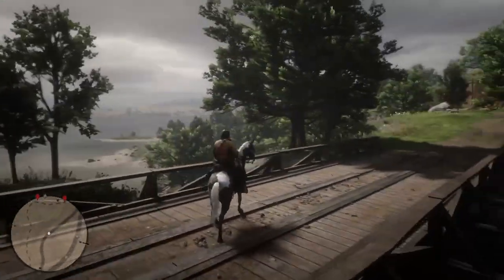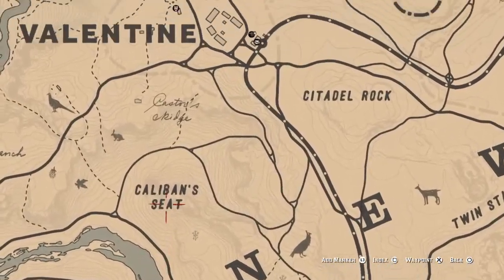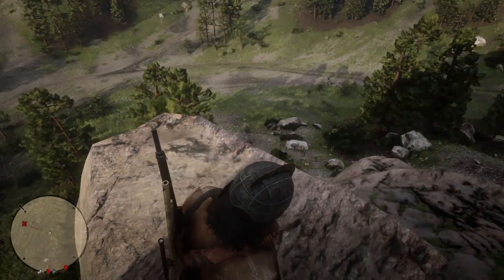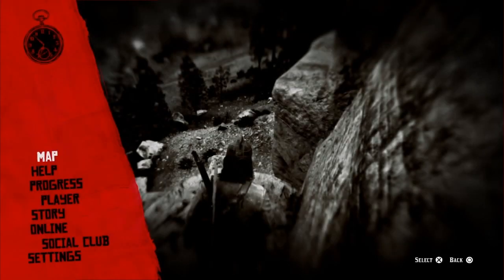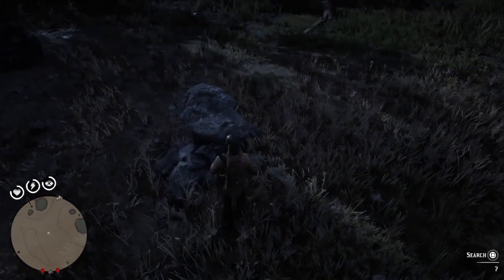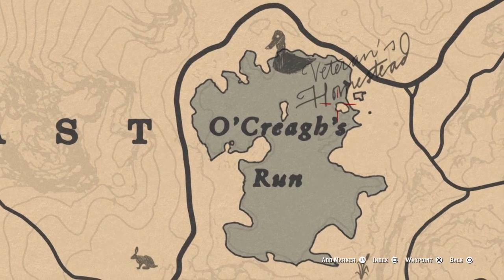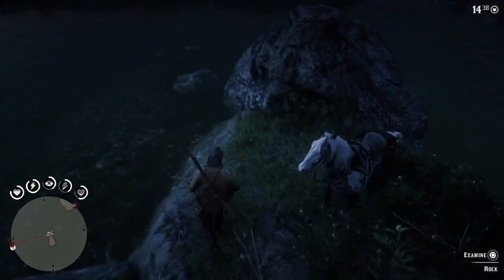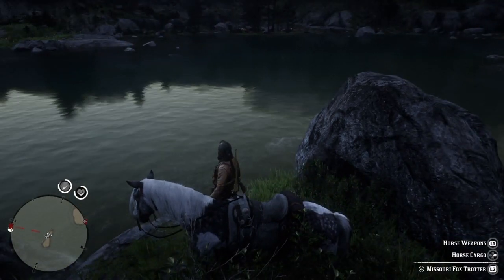Red Dead Redemption 2 Jack Hall Gang's Treasure Map Hunt Locations & Gold Bars Easy Money RDR2